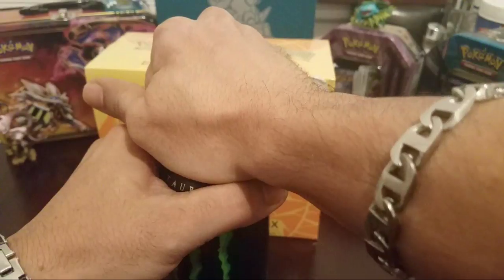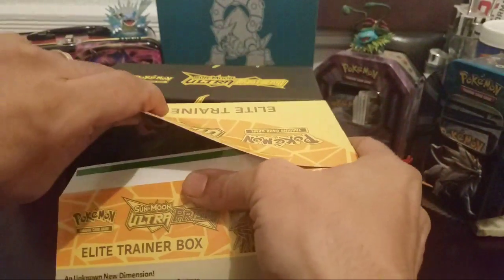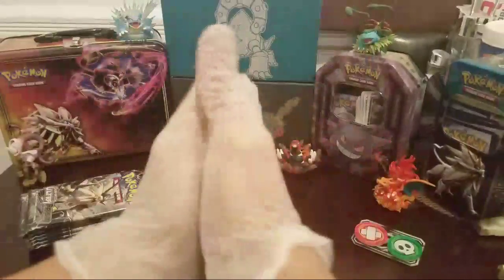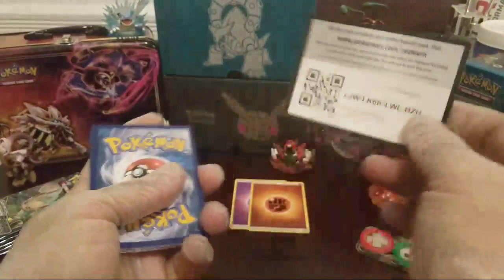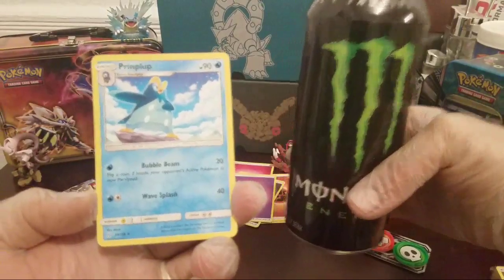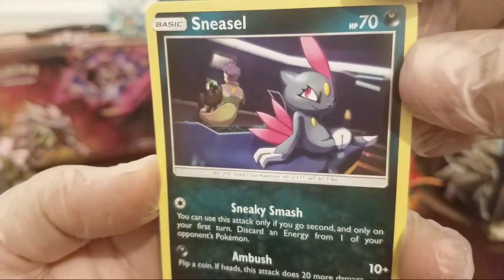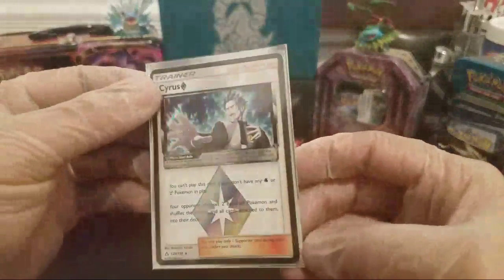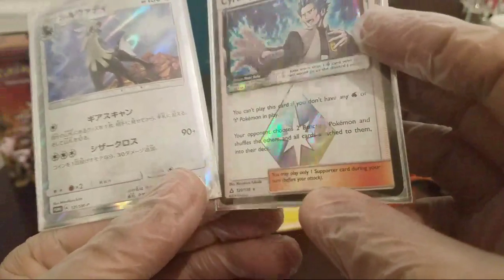ULTRA PRIZM ELITE TRAINER BOX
Get in touch with the Community and Join the OmniSqwad on Discord Today!!
⦁ PSN-- Omnisek69